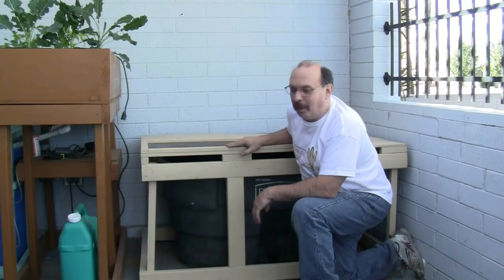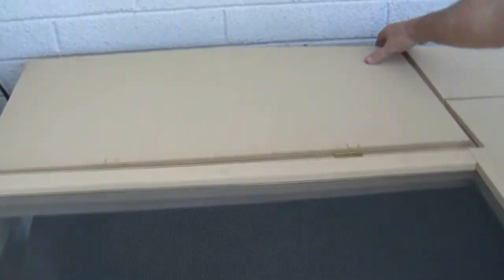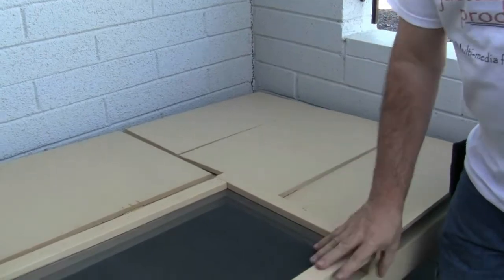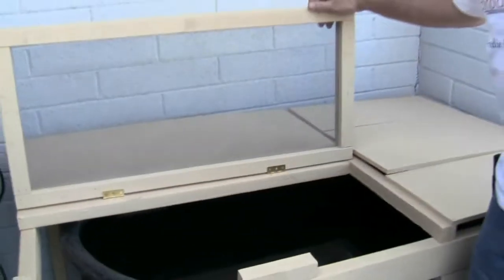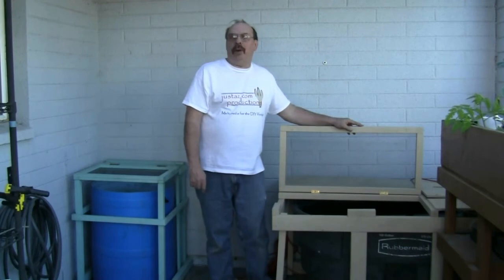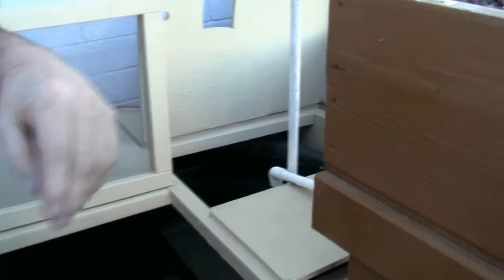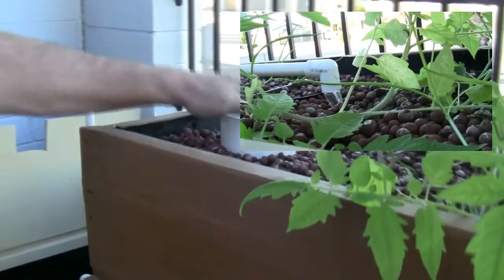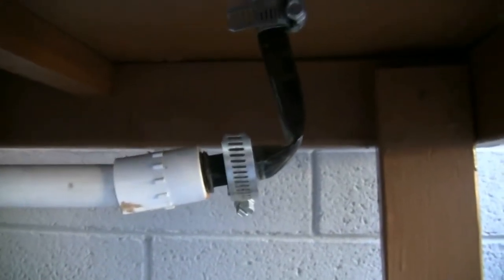Aquaponics Project Update January 2014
We've updated our Aquaponics Project, having moved the grow bed, added a larger fish tank and increased the number of fish. Bob takes you through the process, and talks about plans for expansion. If you have questions or comments, put them in the comment section below.